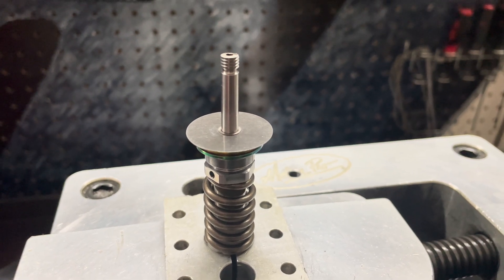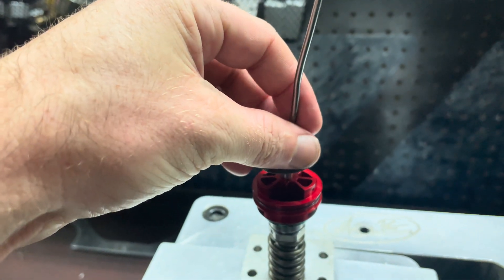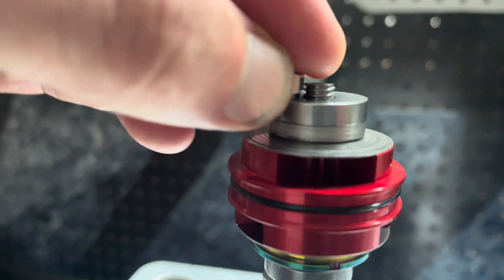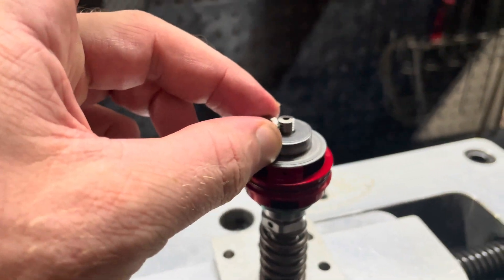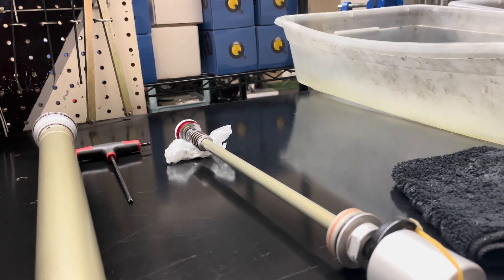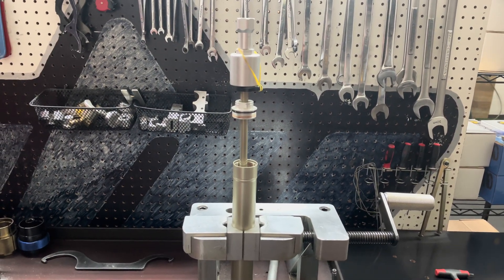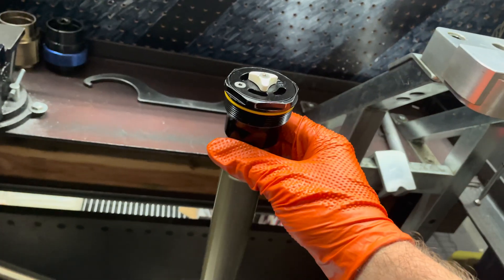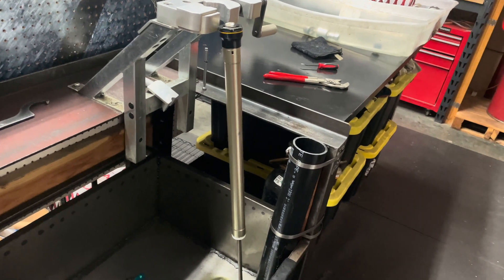How to install 2023 JBI Suspension WP AER48 / XACT48 Pro Fork DIY Midvalve Assembly Part 3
How to install 2023 JBI Suspension WP AER48 / XACT48 Midvalve Assembly Part 1

This video details how to install the JBI Suspension WP AER48 / XACT48 Pro Fork DIY Midvalve assembly for model year 2022.5 and 2023 KTM and Husky dirtbikes.

This video only shows the midvalve install assembly because the install procedure is different then the previous model year WP AER48 / XACT48 forks.